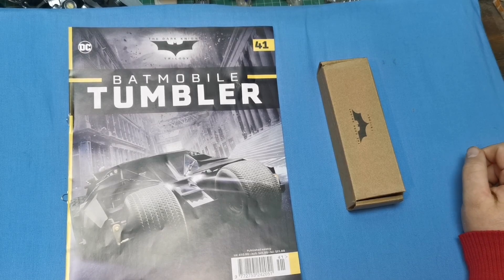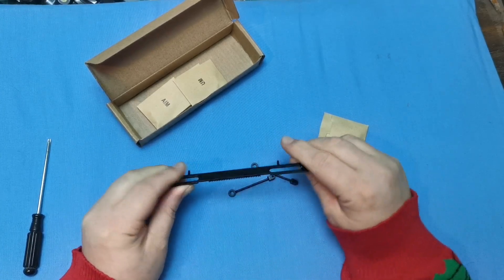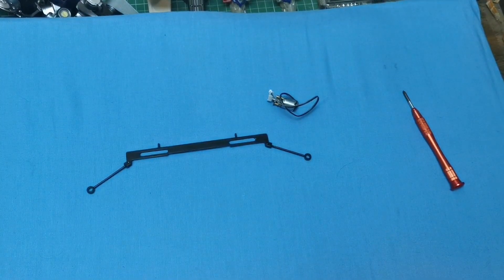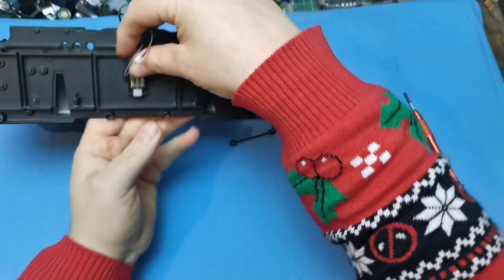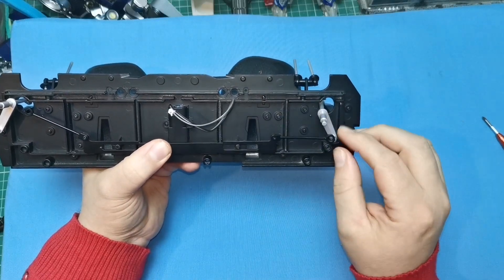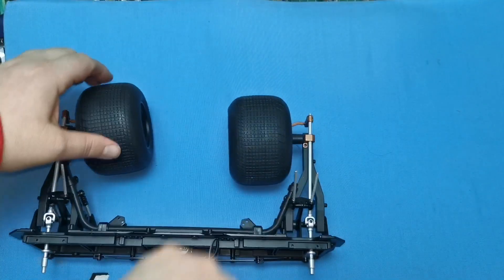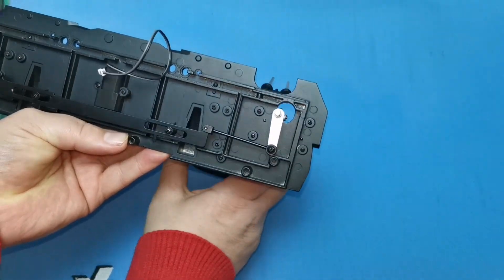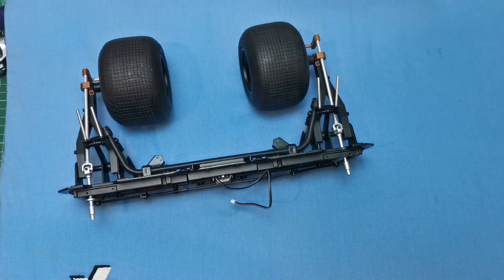Building Batmobile Tumbler - lssue 41 by Hachette